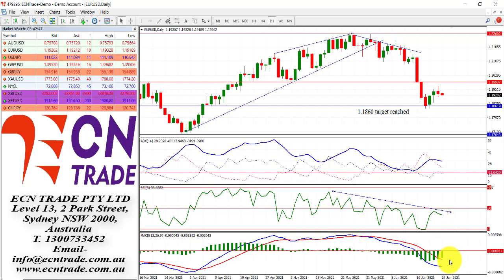ECNTRADE Webinar 2021 June 24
The Australian Dollar covers further ground on Wednesday and inks in a fresh intraday high of 0.7598 before its retreat. The bulls have had the upper hand since the rebound of the fresh 2021 lows of 0.7476.